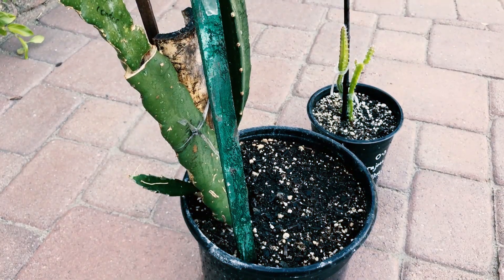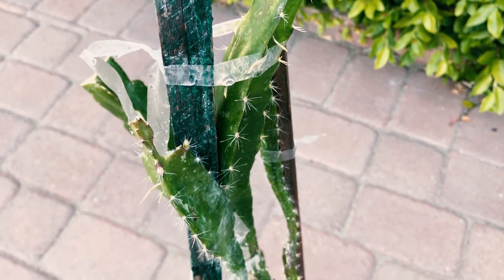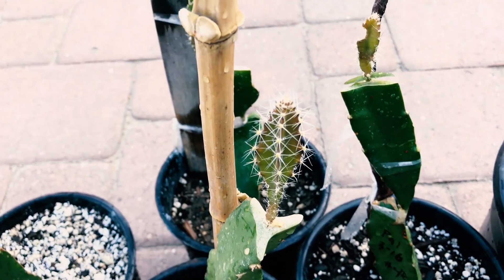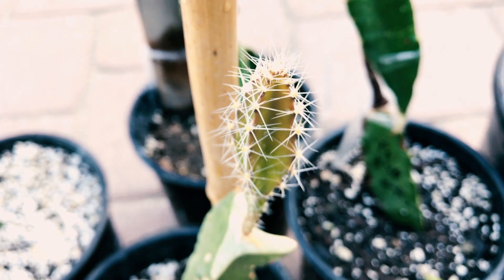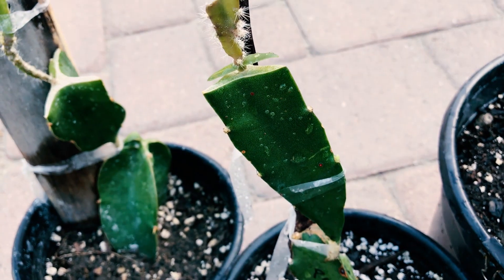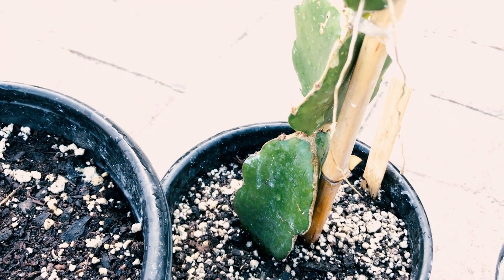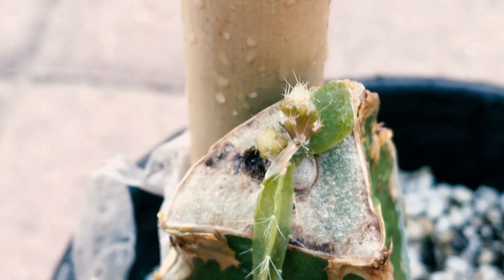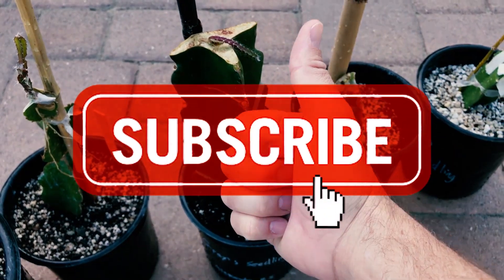GRAFTING DRAGON FRUIT with Different Types of ROOT STALK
A pitaya or pitahaya is the fruit of several different cactus species indigenous to the Americas. Pitaya usually refers to fruit of the genus Stenocereus, while pitahaya or dragon fruit refers to fruit of the genus Hylocereus, both in the family Cactaceae.